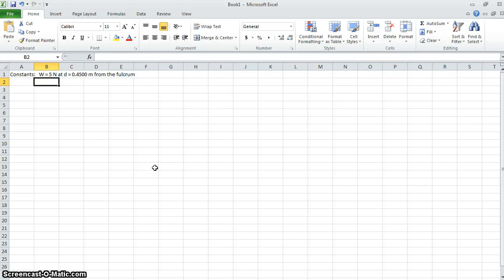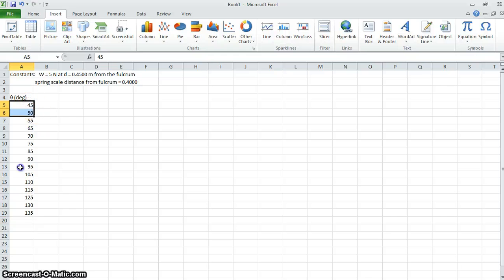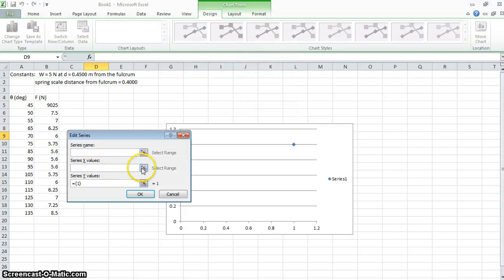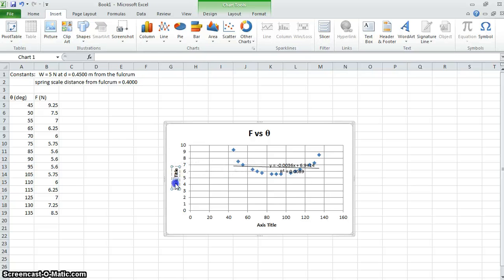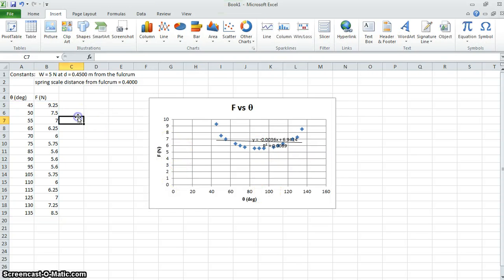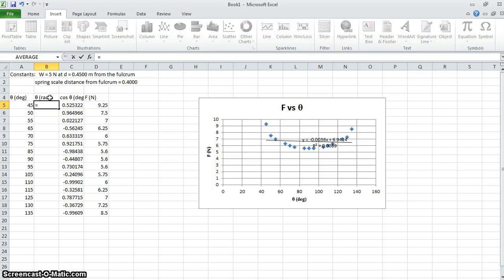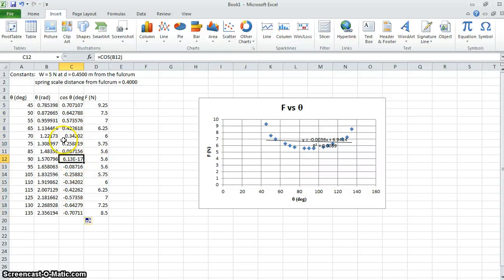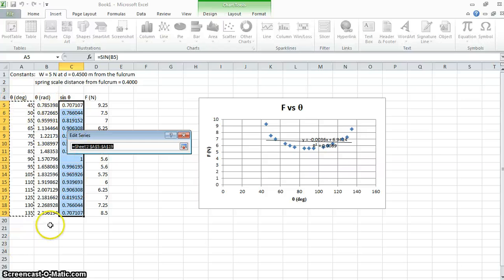How To: Rotational Equilibrium Lab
How to analyze the data from part 2 of the lab